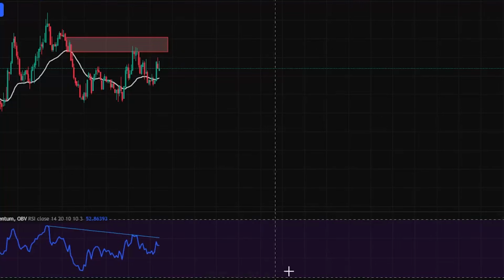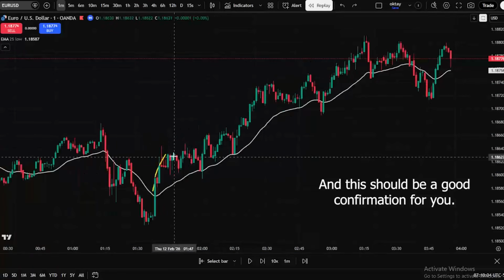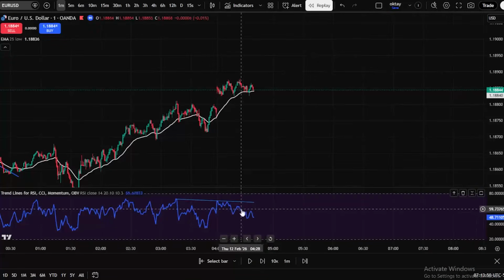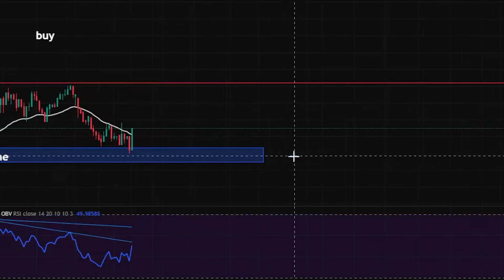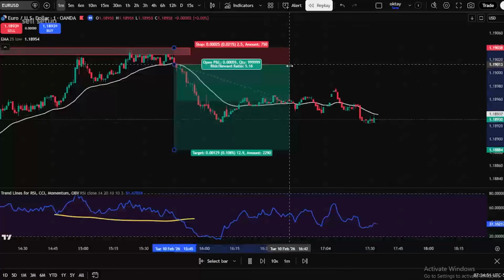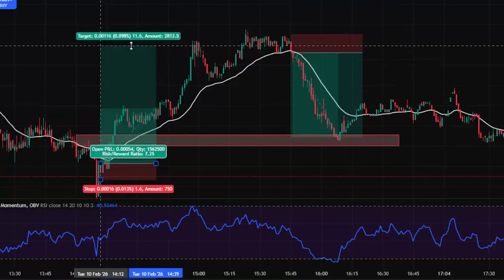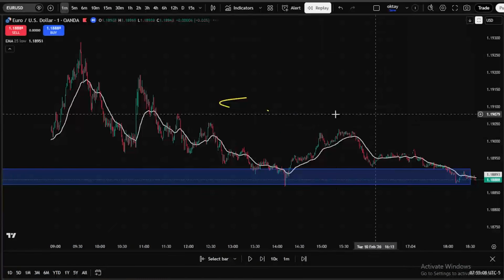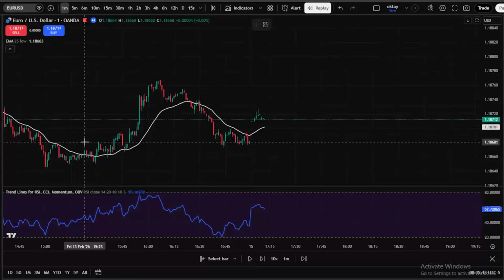Why 99% of Scalpers FAIL (And How to Fix It!)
Advanced 1 MINUTE Scalping Strategy EMA 25 & OBV Confirmation

In this video, you’ll learn a powerful 1 Minute Scalping Strategy using EMA 25 combined with the Trend Lines for RSI, CCI, Momentum, and OBV indicator. This setup helps you catch early breakouts before price fully reacts, giving you a precise entry edge in fast markets like Crypto and Forex.

We’ll go step by step through trend filtering with EMA 25, multi-indicator confirmation, proper entry timing, stop loss placement, take profit strategy, and professional risk management. If you're looking for a structured and rule-based 60 second trading strategy, this guide will help you trade with more confidence and discipline.

This strategy works best in volatile sessions and trending markets. Make sure to backtest it properly and always manage your risk.

⏱ Chapters

00:00 Intro – Why Most 1 Minute Scalpers Fail
01:33 Strategy Overview
02:38 EMA 25 Trend Filter Explained
03:23 Trend Lines Indicator Breakdown
04:10 Buy Setup Example
05:12 Sell Setup Example
06:32 Stop Loss & Take Profit Rules
08:03 Advanced Tips & Common Mistakes

1 minute scalping strategy
60 second trading strategy
EMA 25 scalping
RSI trendline breakout
OBV confirmation strategy
crypto scalping strategy
forex 1 minute trading
high accuracy scalping
intraday breakout trading
momentum scalping system